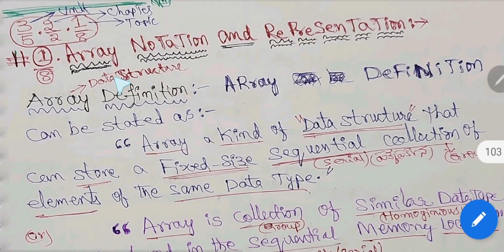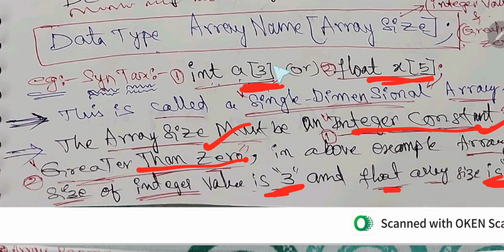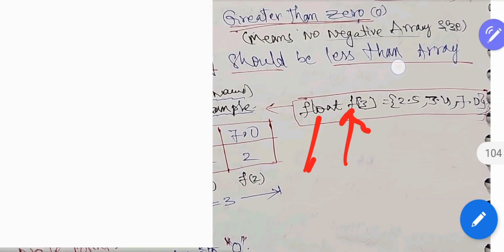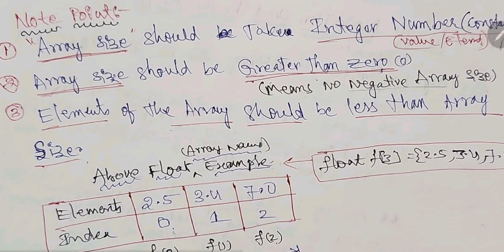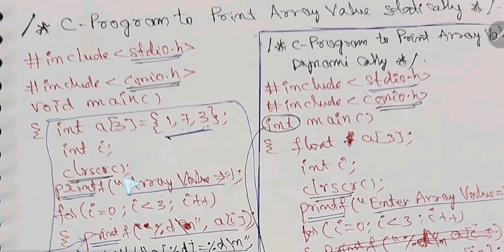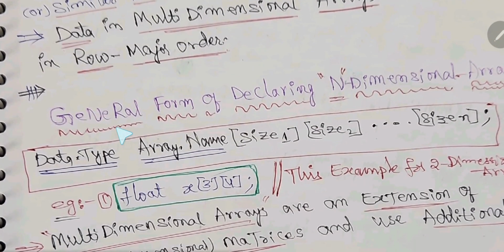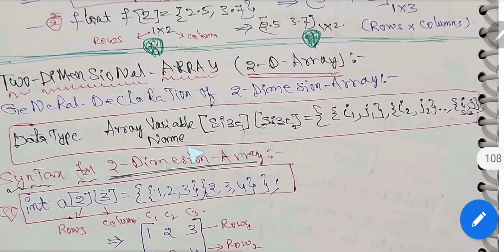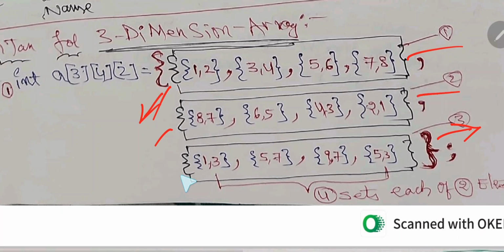Arrays /Arrays/TypesOfArrays/CLanguage/PPS/CP/R18/R22/JNTUH/PrasadSir/PrasadCareerization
Arrays/Arrays/TypesOfArrays/CLanguage/C/PPS/CP/R22/JNTUH/PrasadSir

*C-ProGraMming Language ANSWER's VIDEOs PLAY LIST BECAUSE IF YOU STUDY NOW YOU WILL CONFUSE SO LISTEN BY USING EAR PHONES & KEEP A ROUGH NOTES & PEN PASS VIDEO NOTE The POINTS & & PRACTICE PROGRAM ROUGHLY IF YOU HAVE ANY DOUBTS FEEL FREE TO CALL ME 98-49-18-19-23*🤝👏🏻👏🏻👏🏻👍

*JUST 15-Minutes Video If knowing Points Come Forward Little bit & Starting Also but Listen Till The End*
*""SHORT MARK QUESTION & ANSWERS""*

My Dear Student FriendS *_Listen using EarPhoneS, Note the PointS in Rough Notes & Practice Programs Roughly write Programs with Black Pen for Most of Answers When Needes & & FEEL FREE to CALL ME if You Get Any Doubt:-_*
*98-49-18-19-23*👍